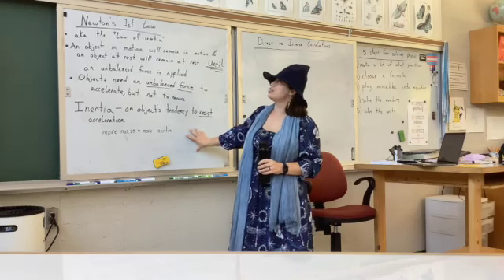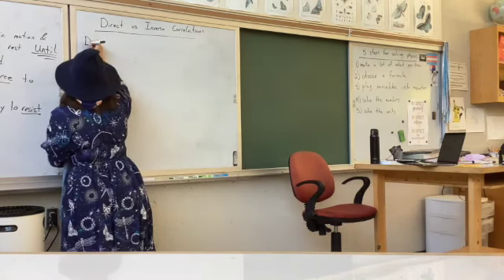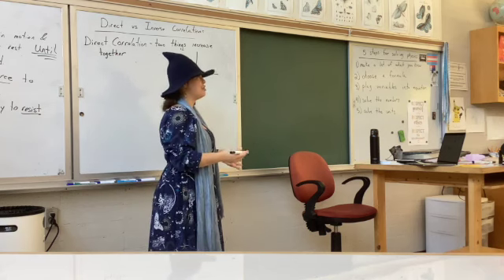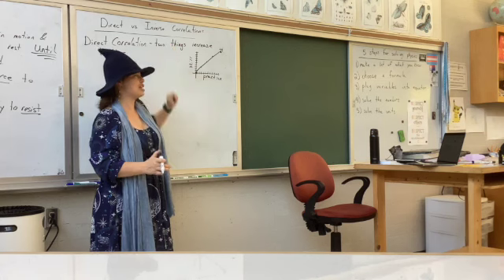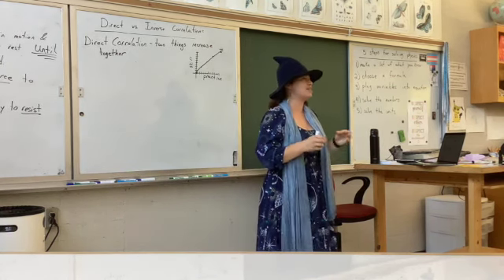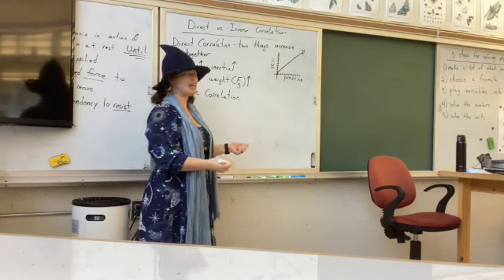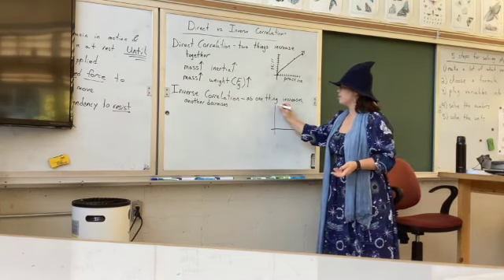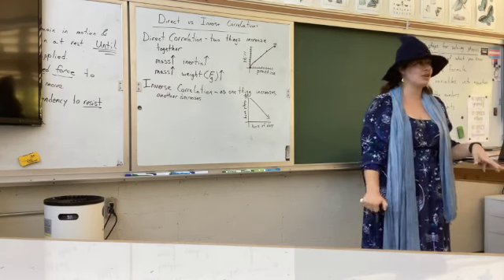Direct vs Inverse Correlations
In preparation for our Inertial Balances lab, we talked about direct and inverse correlations.